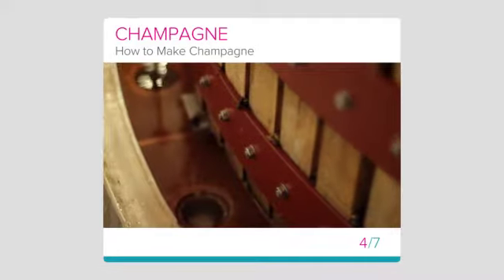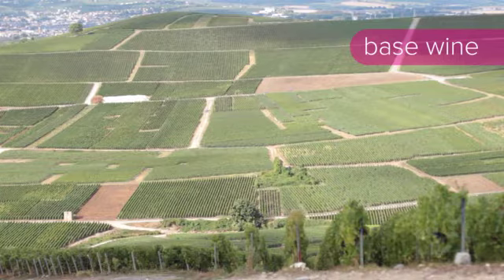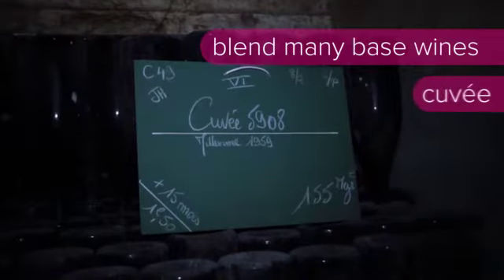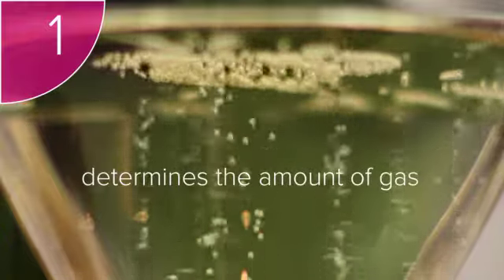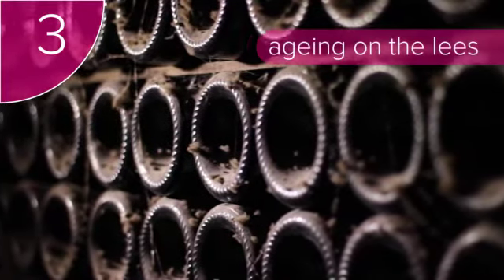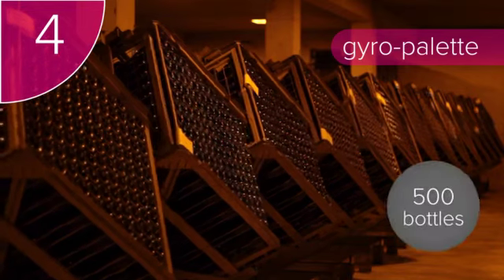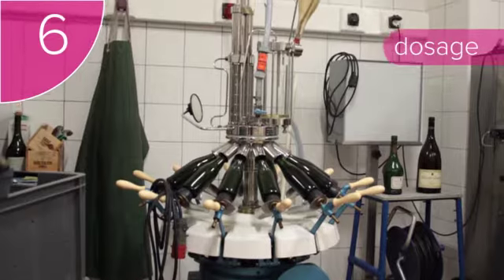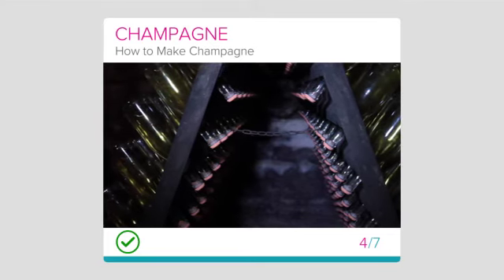1 4 how to make champagne